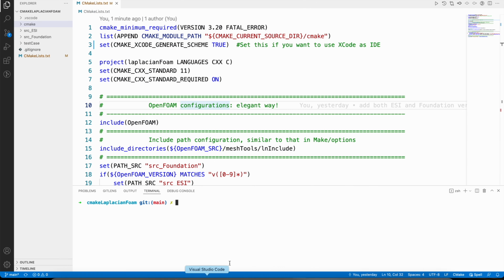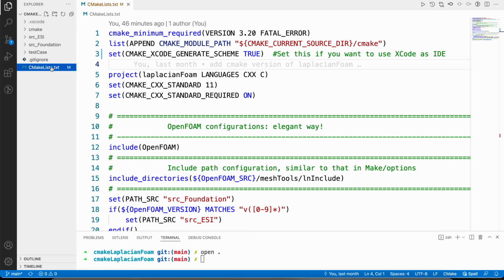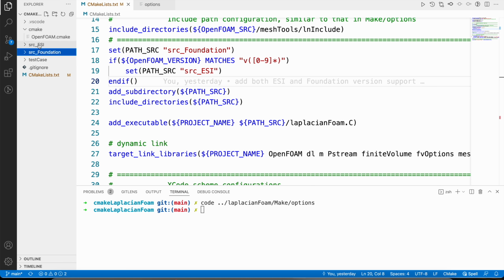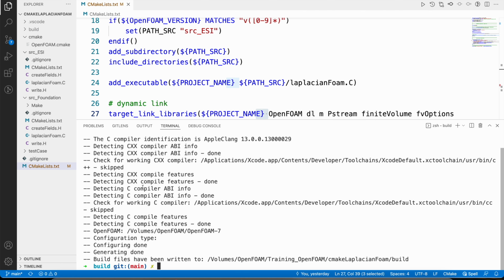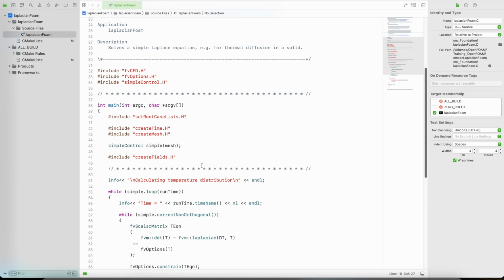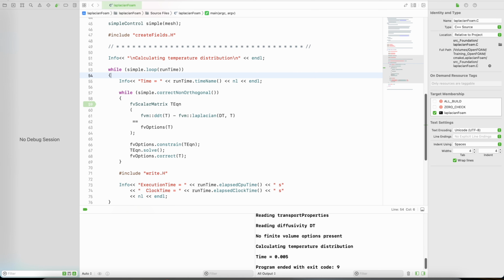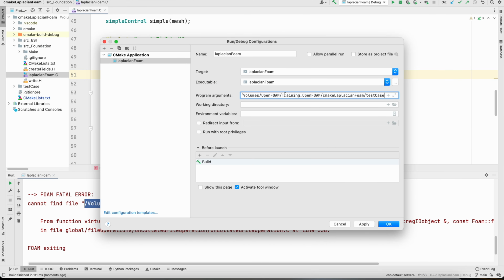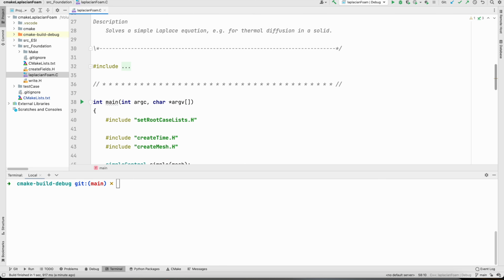Develop OpenFOAM in popular IDE, Xcode, CLion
This tutorial shows how to make OpenFOAM work with some popular IDE, for example, Xcode, XLion.
The example project for laplacianFoam of both Foundation version and ESI version can be found